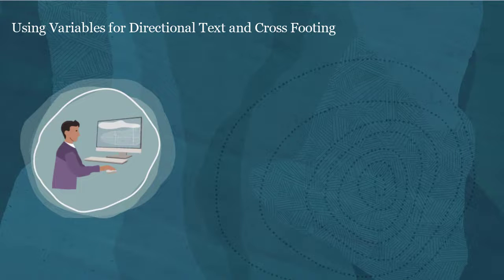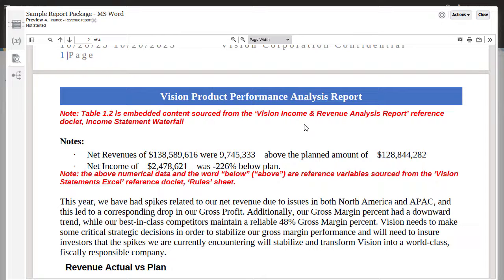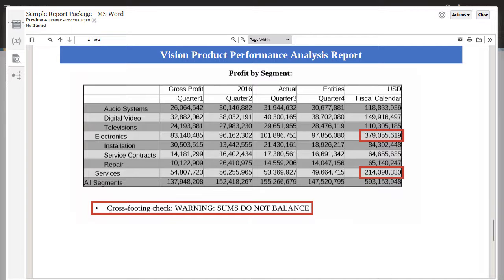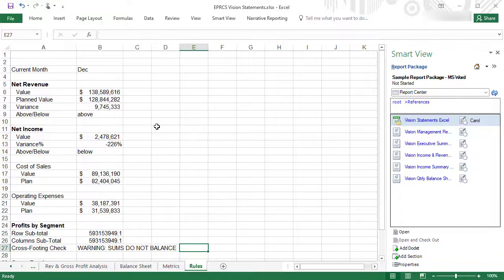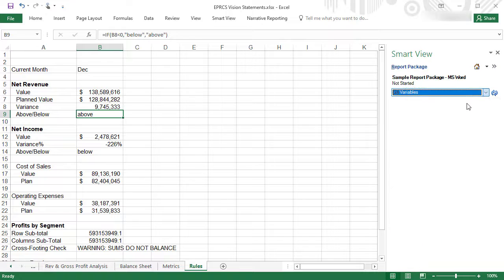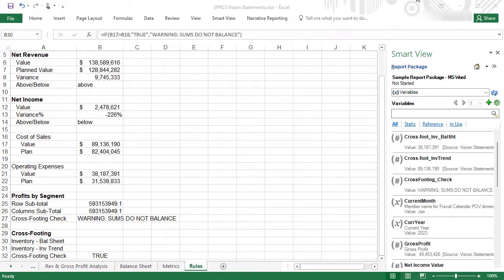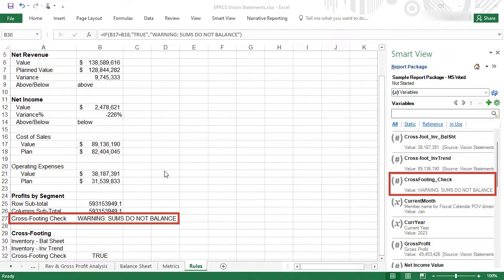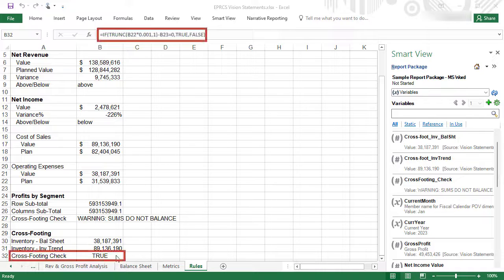Using Variables for Directional Text and Cross Footing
In this tutorial you learn how to use variables for directional text and cross-footing verification in Narrative Reporting. As a doclet author, you can use reference variables to create directional text, such as “increase” or “decrease”, for a report narrative, or to implement cross-footing rules for increased data accuracy.

Timings:

0:04 Introduction
0:19 Doclet Overview
1:18 Smart View